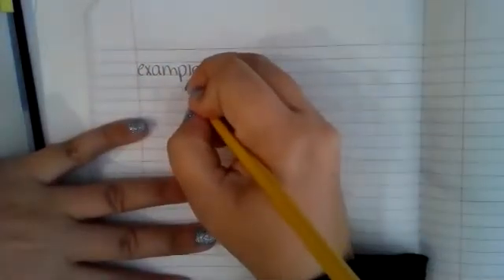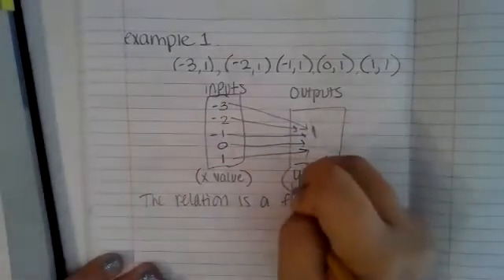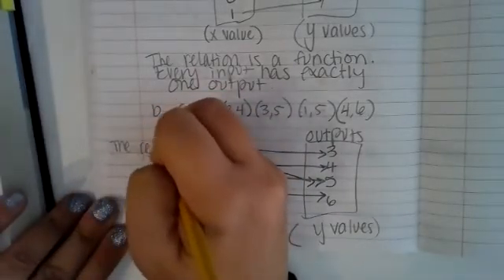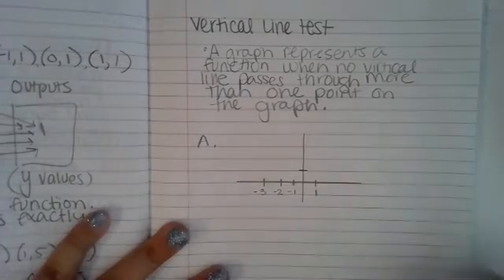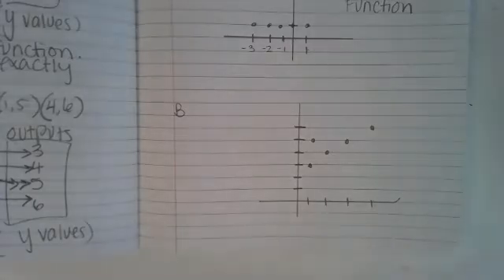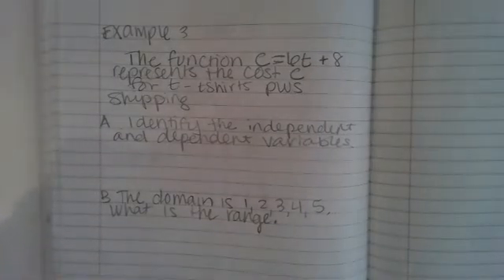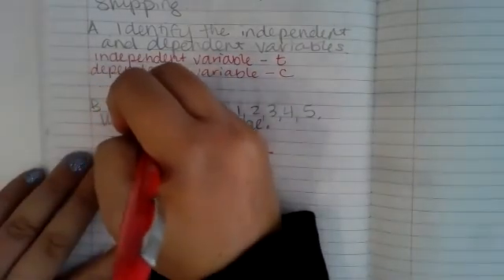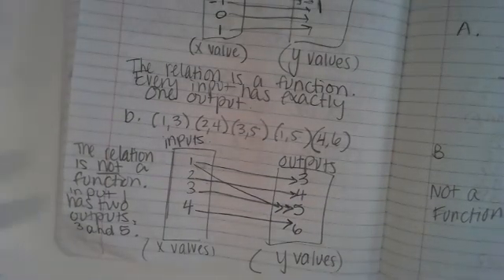Introduction to Functions